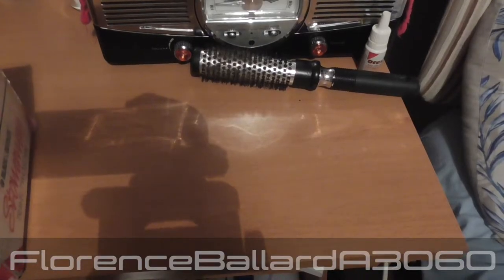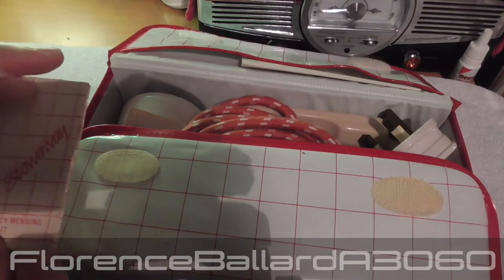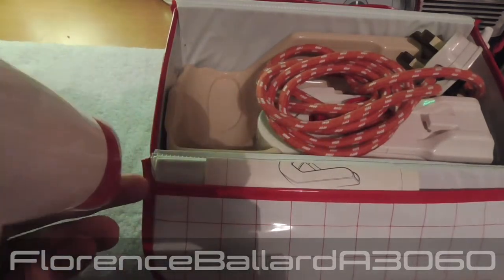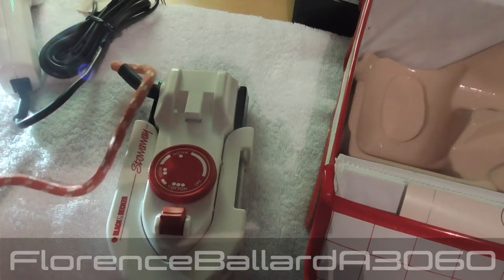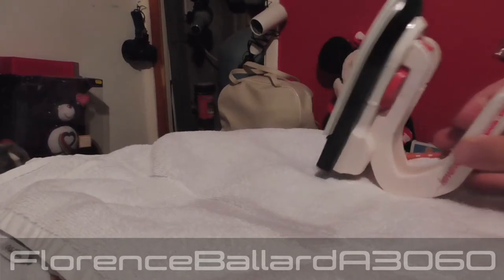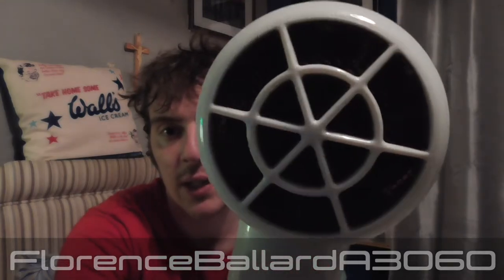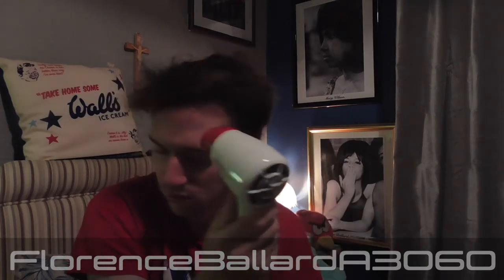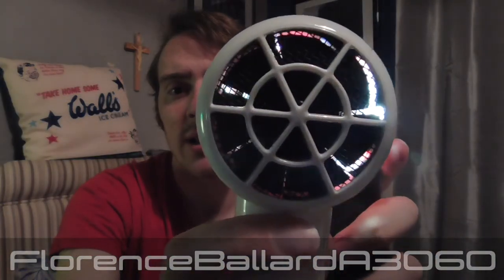BNIB 1980s Black & Decker Stowaway Travel Twosome Iron + Hairdryer *IRON GOES POP*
As promised, here is an unboxing, along with a demonstration and overview of my brand new in the box (BNIB) 1980s vintage Black & Decker travel Iron and Hairdryer set. The iron didn't go to plan as can be seen, but the Hairdryer was a success and a pretty nifty and powerful hairdryer for a travel one.
A little update at the end on the next videos too!